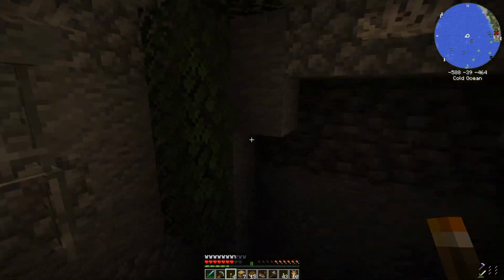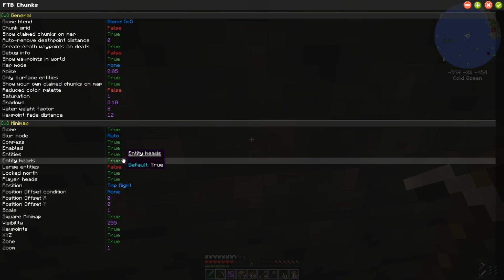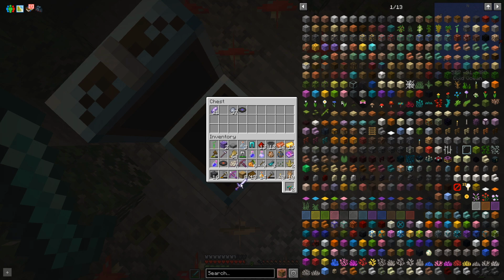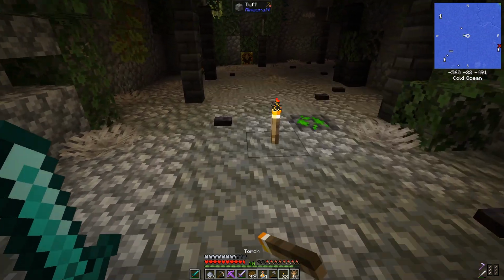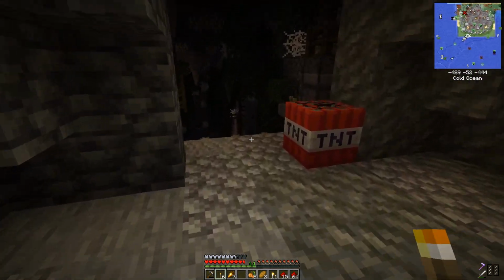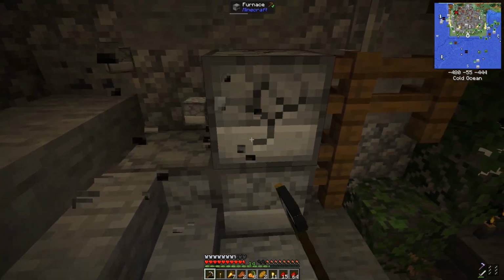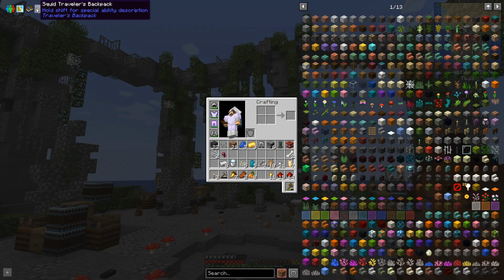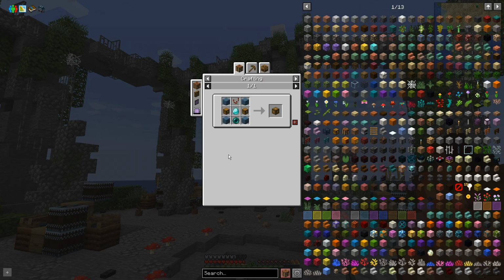Legend of the Eyes ~ EP 007 ~ Crawling Home